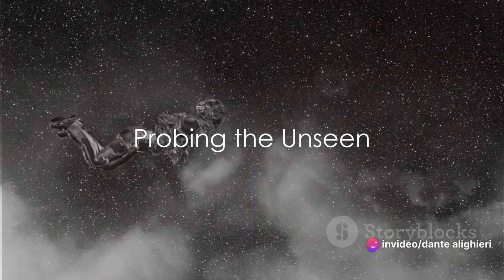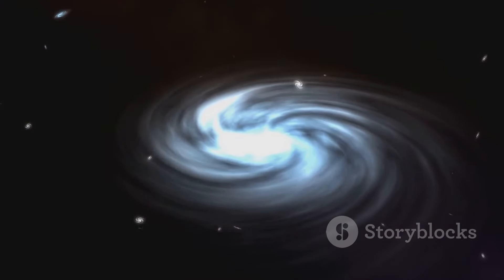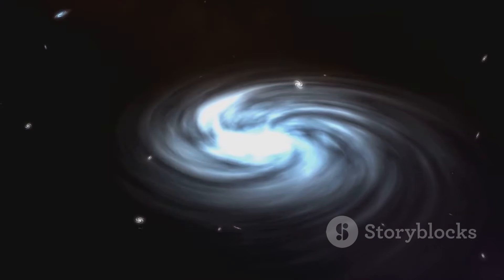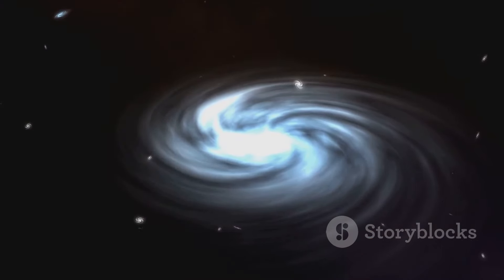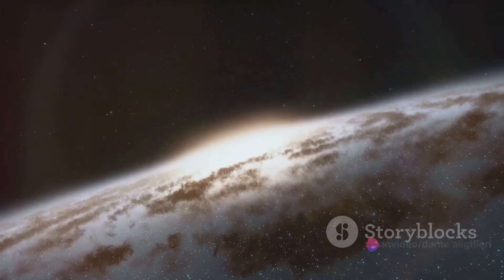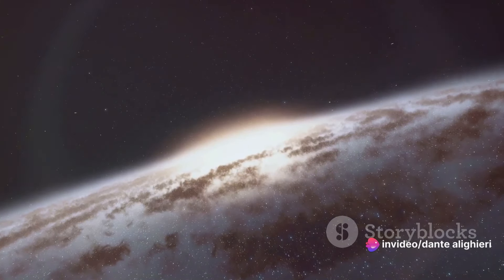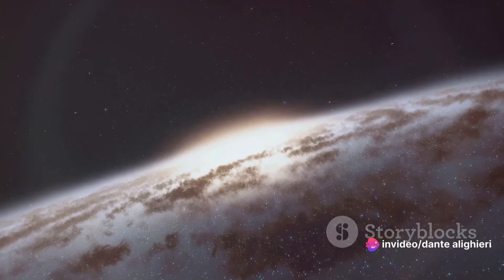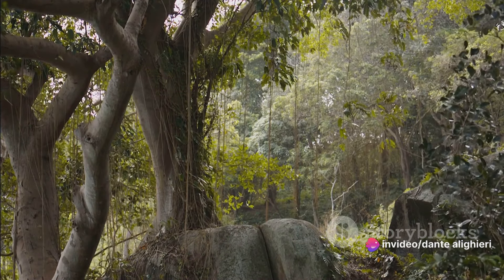Space: The Illusion - Evolution's Dark Secret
Embark on a thought-provoking exploration of the cosmos with our video, 'Space: The Illusion - Evolution's Dark Secret.' Join us as we challenge conventional perceptions of space and unravel the mysteries that lie within. From the depths of interstellar voids to the fabric of spacetime itself, this video delves into the enigmatic nature of the universe and its implications for evolution. Prepare to confront the shadows cast by the cosmos as we delve into the dark secrets that shape our understanding of existence. Whether you're a space enthusiast or a seeker of truth, this video offers a captivating journey into the depths of space and the illusions it presents to our evolving understanding.